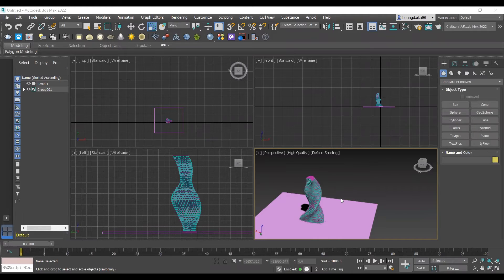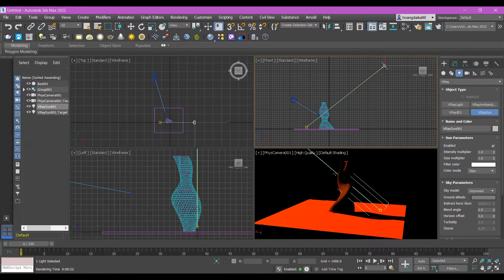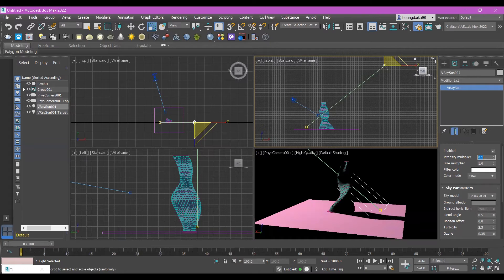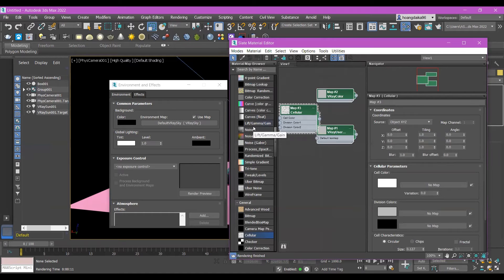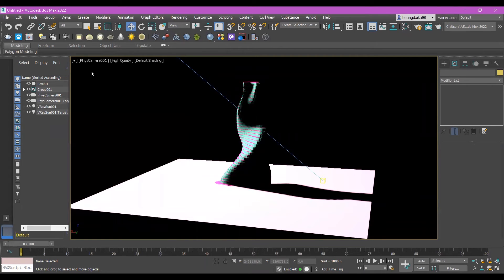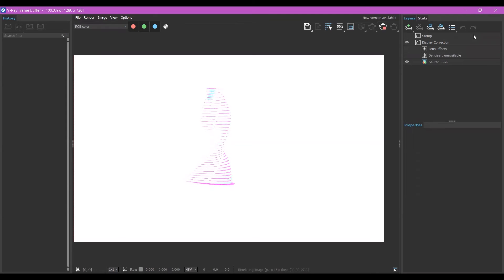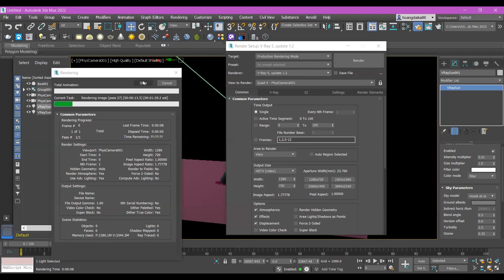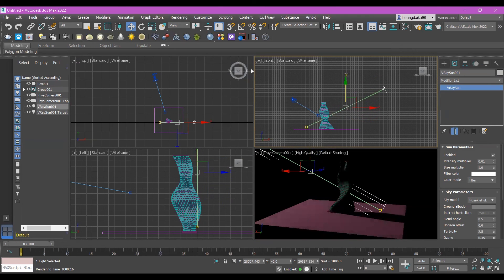3dsmax Tutorior: Vray Sunlight